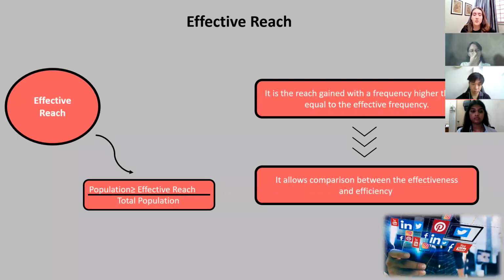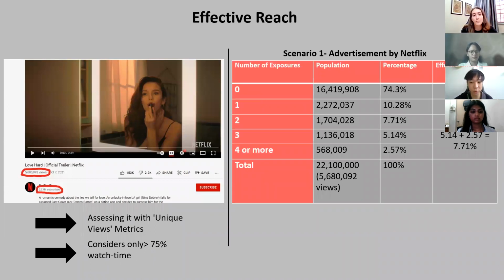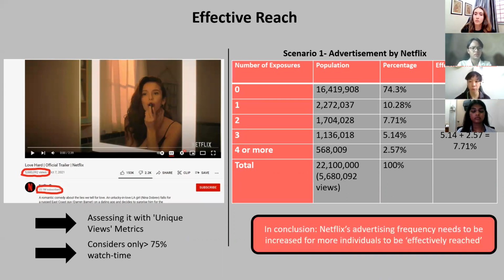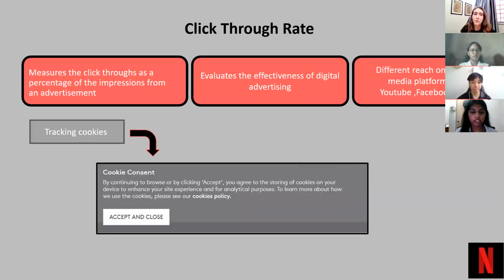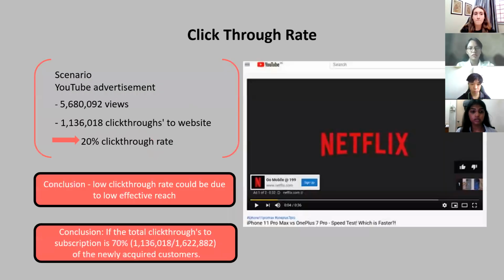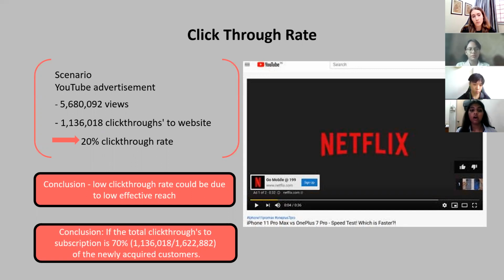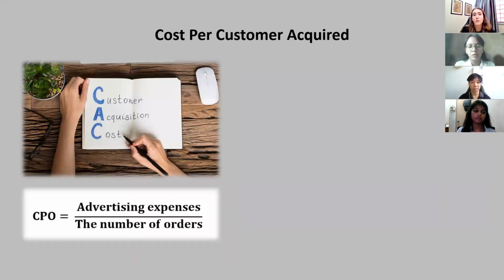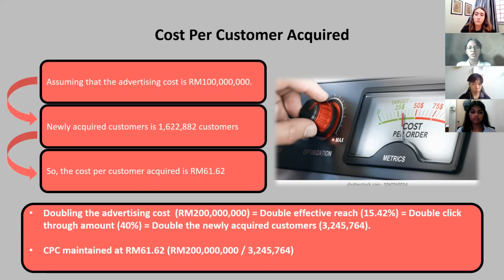Avengers of Marketing Presentation